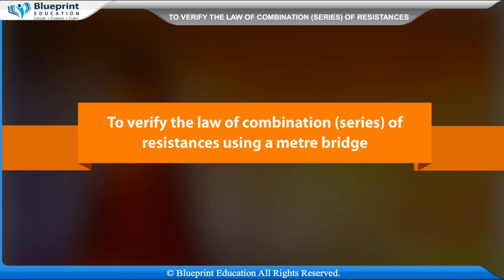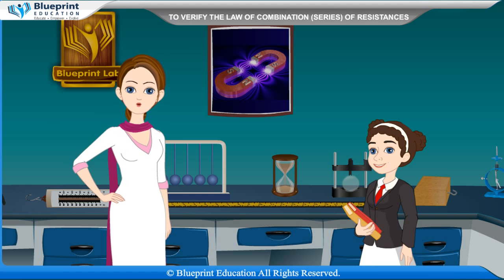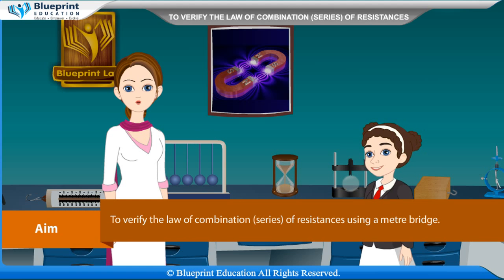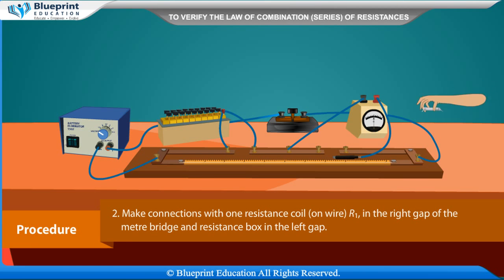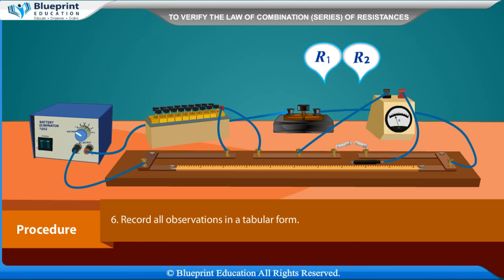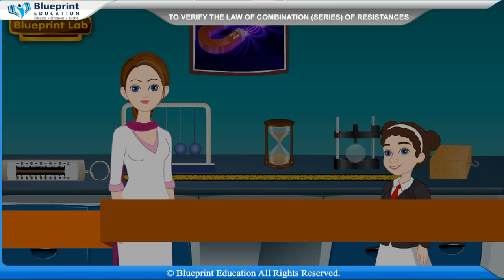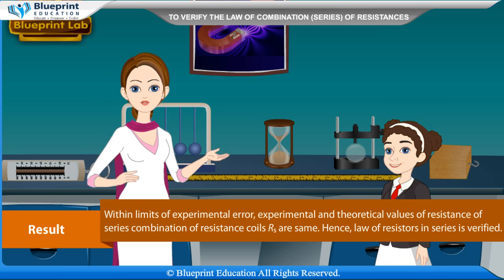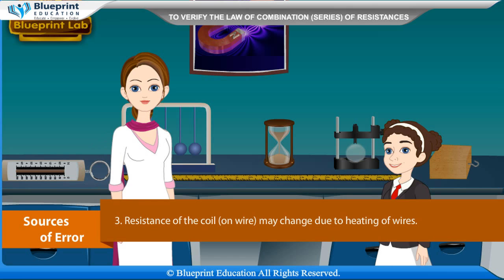Measurement of Resistance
To verify the law of combination (series) of resistances using a metre bridge.